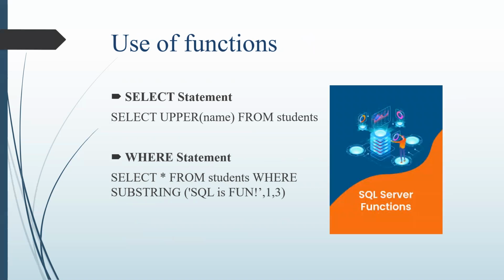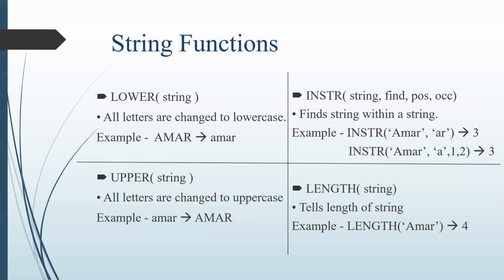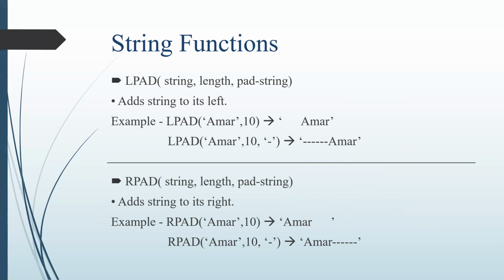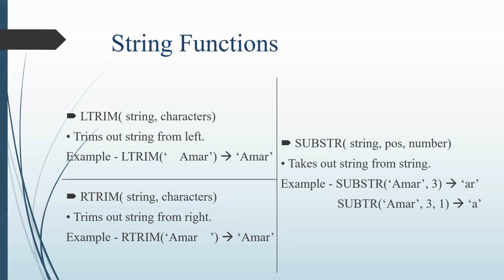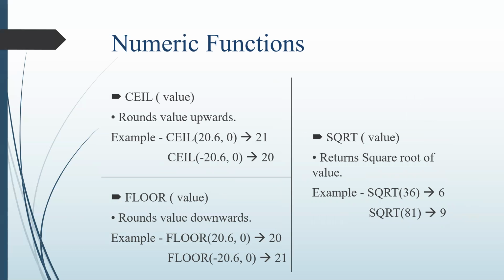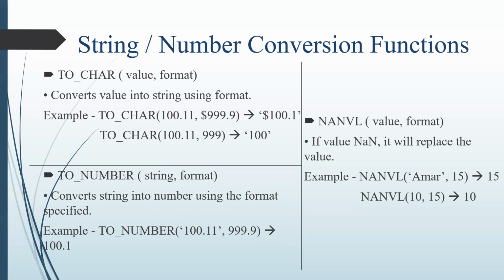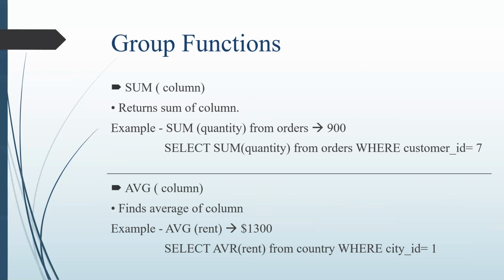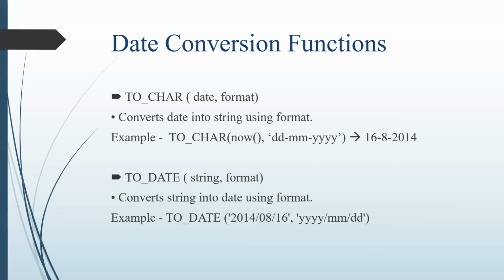SQL Functions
This video tutorial talks about the concept of function in SQL and it's pre-defined types.